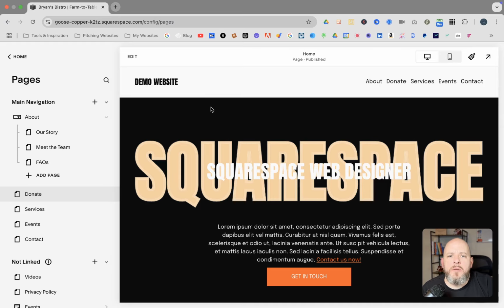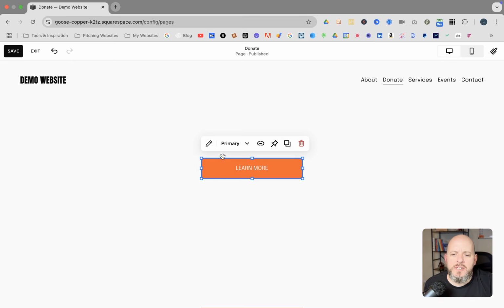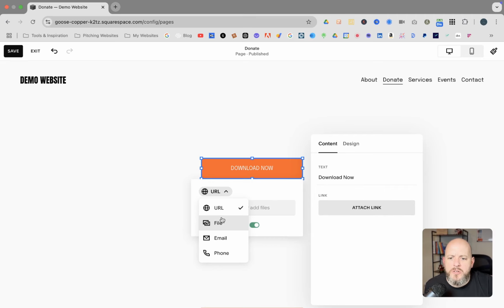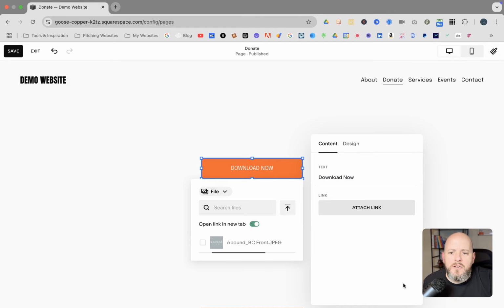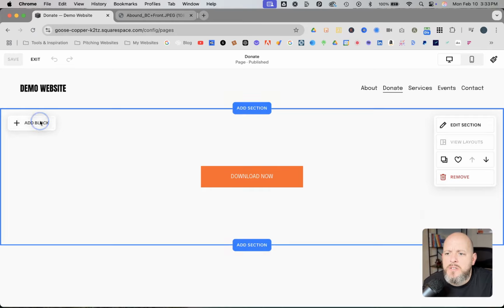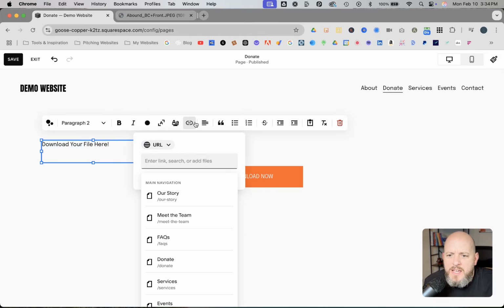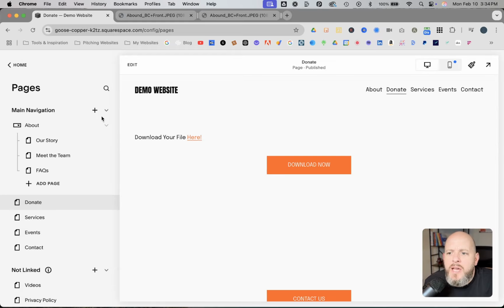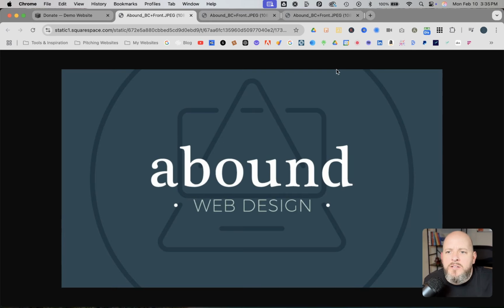How to Add Downloadable Files to Your Squarespace Website in 2 Minutes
Need to upload a file in Squarespace and make it downloadable? In this tutorial, I’ll show you three easy ways to add file downloads to your site using buttons, text links, and menu links.

✅ What You’ll Learn in This Video:

How to upload a file and add a download button.
How to add a text link to a downloadable file.
How to add a file download link to the navigation menu.

Timestamps:

00:00 Introduction to Squarespace File Upload
00:23 Setting Up the Demo Environment
00:43 Adding a Download Button
01:56 Creating Hypertext Links for Downloads
02:51 Adding Downloads to Main Navigation
03:22 Conclusion and Contact Information